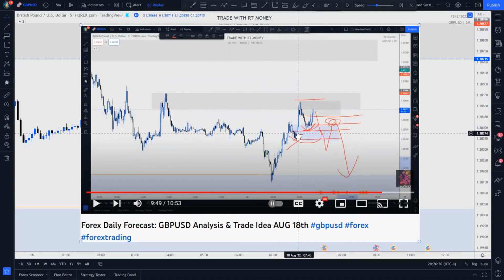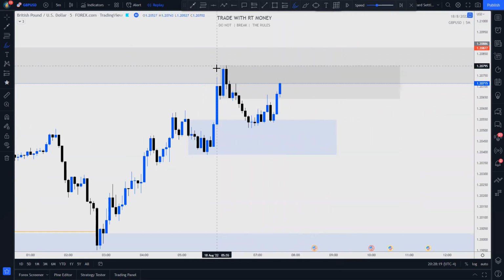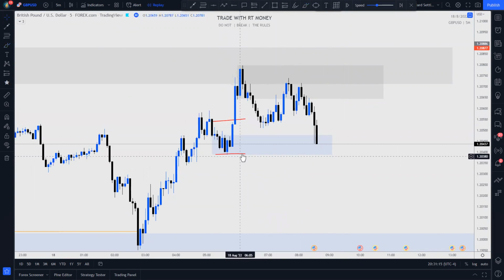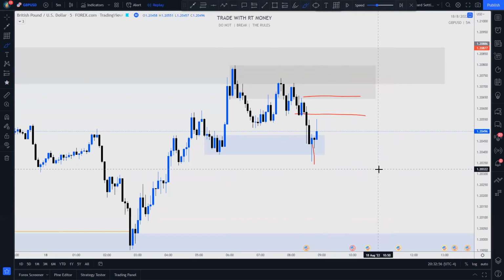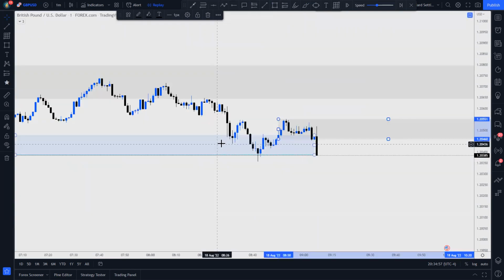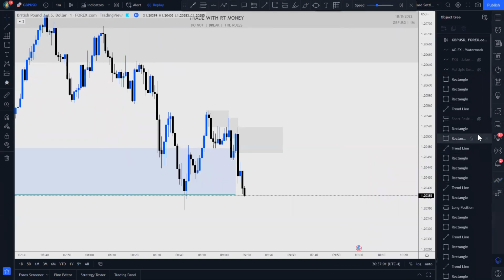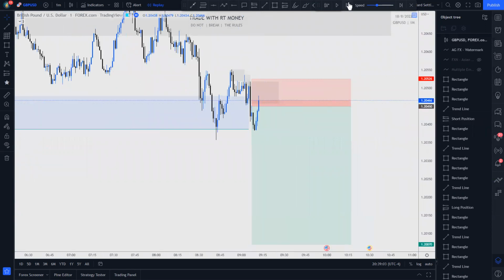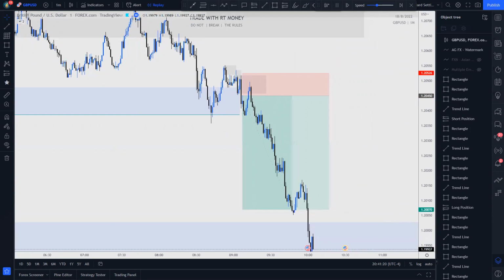Forex Daily Forecast: GBPUSD Update AUG 18th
Welcome to another Forex Daily Forecast Update!

GBPUSD is the focus of this video.  I am going to break down the trade, from the setup, to the entry, and then to the final TP!